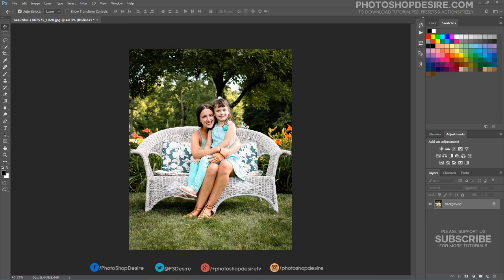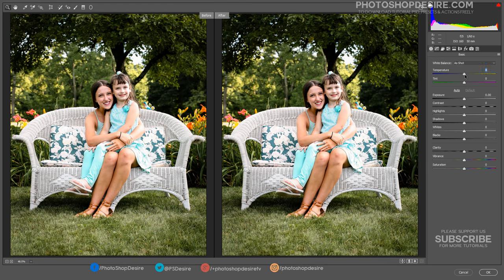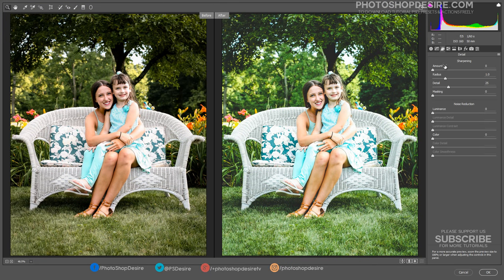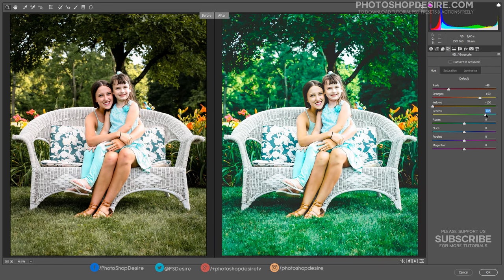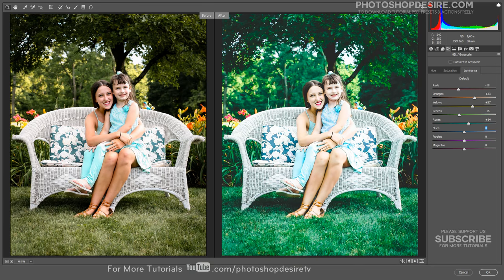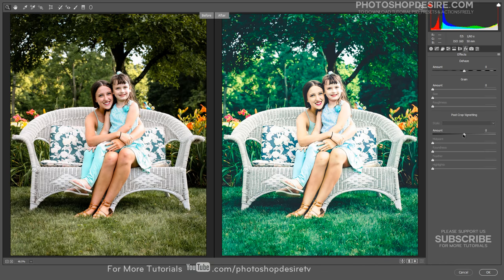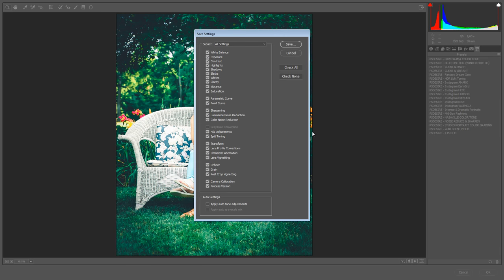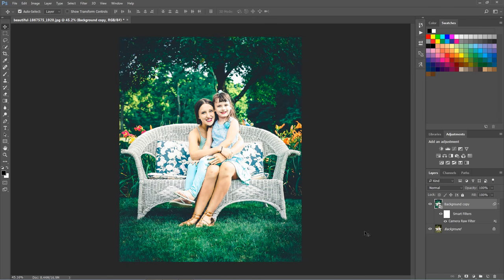Deep Green Color Effect - Outdoor Photo Editing in Photoshop [ACR Preset Included]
In this Photoshop color post processing effects tutorial, we're going to create deep green outdoor photos or portraits using camera raw filter. Deep green effect, it  means we convert grass,foliage and leaves in your photographs into a fascinating greenery scene.

Open the image you want to edit in Photo shop and duplicate it. Convert layer in to smart object.

Now open image in camera raw filter.

Adjust highlights and shadows, contrast and detail settings in the basic panel as follows.

Now add the faded or matte look using tone curve.

Select detail panel, set the sharpness amount and radius and reduce noise in the image.

Go to HSL panel, it allows you to control different colors independently.

We are going to change color hue, to get deep greens and other complementary colors respectively. Keep an eye on the preview window while adjusting any slider, so you can get idea that which colors are effecting. We can brighten, or emphasize specific saturations, and control the luminance of any certain colors.

Now select split-toning tab, in this section we can simply add colors to highlights and shadows.

Now add Vignette effect, it is a great way to darken the edges of the image, so that your viewer focuses on the subject of the image.

If you are using lightroom, You can give the same values in lightroom as well, with exact settings to get the same effect.

Now we can save these settings as a preset, and then apply the preset to other photos.

Choose Save Settings from the Camera Raw Settings menu. The saved settings preset is now available in the Presets tab for any open photo.

Click OK when you’re done. Photo shop goes ahead and applies your settings to the image.

We applied the Camera Raw Filter to a Smart Object, it was added as a fully editable Smart Filter.

We can go back and re-edit any of the settings for the effect. Our channel subscribers can download this Camera Raw preset from attachment below for free, and with just one-click you can add the color grading effect to any photograph.

I hope that you enjoyed this tutorial.  How to Create Deep Green Outdoor Photos in Photoshop

How to turn yellow grass green in Photoshop. How To Adding Dramatic Color Effect Into Photo In Photoshop.

Photoshop Retouching Color Effects and color grading - Photoshop CC Tutorial. Photoshop CC Tutorial - Fantasy Sunset Color Effects.

How to apply color effects to composite photos. Photo Effects - Apply a Color grade to a Photo.

Softwares Used:
Camtasia Studio